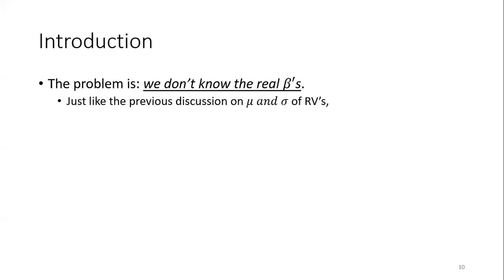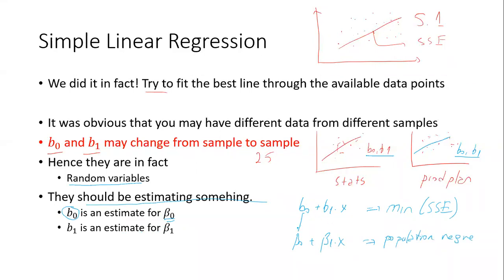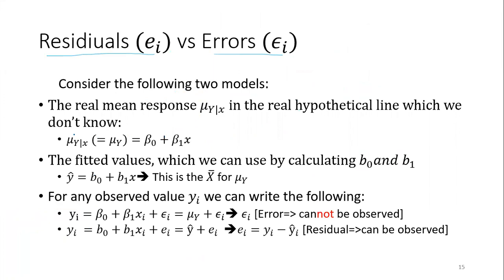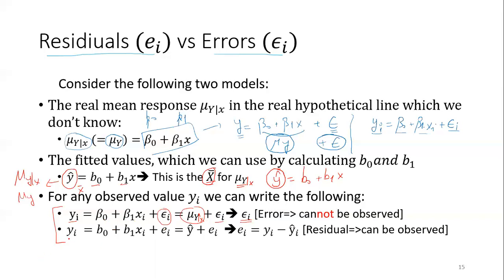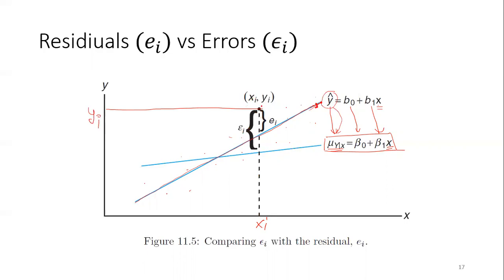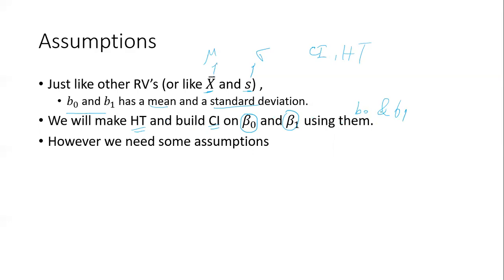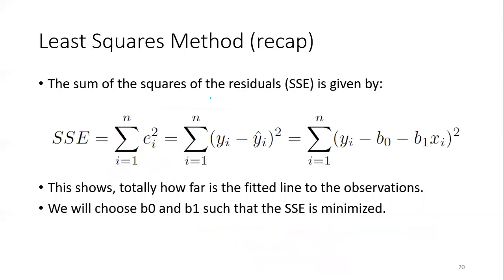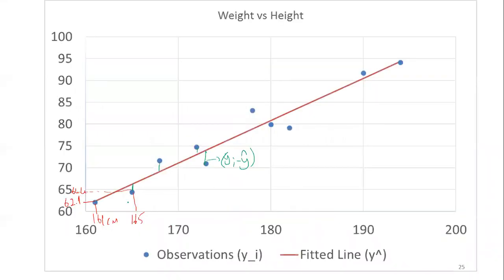H5 2 p2